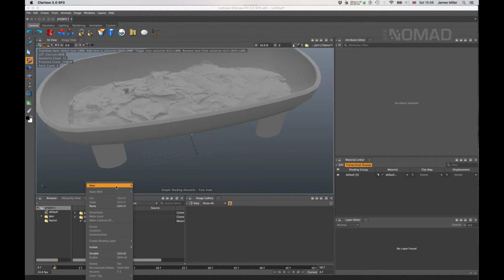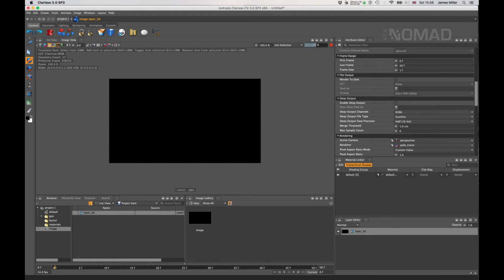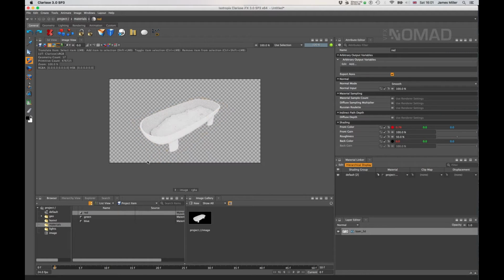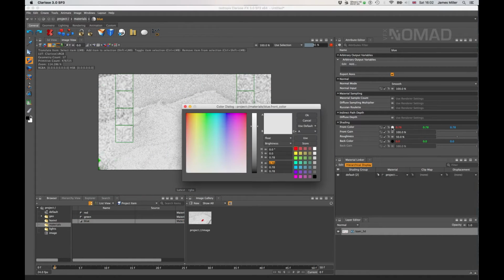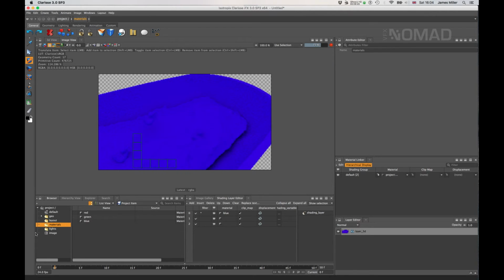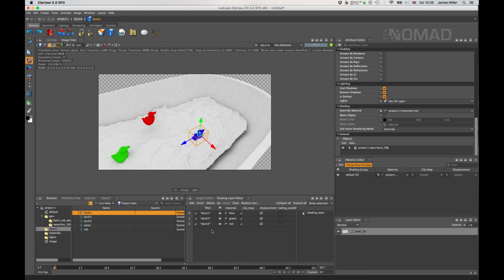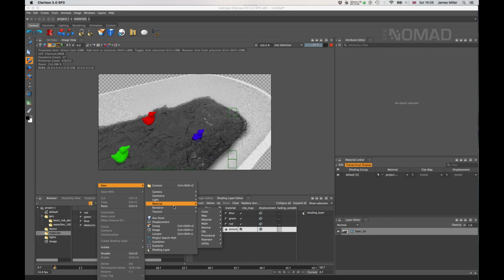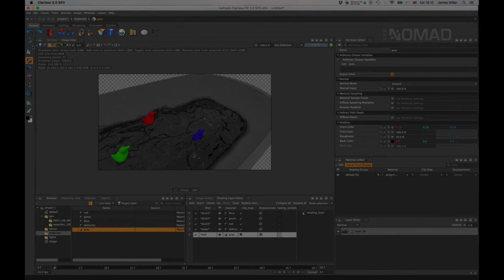Introduction to Clarisse - Materials and assignments - Part 3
Continuing our introduction, in this section we are going to create some materials, and apply them to our geometry. Additionally we will create an image and plug in a camera, so we can look at it all!

**update** please note that when you click on a shading layer, in the attributes section, you can in fact choose if rules have priority over overrides, and it's not fixed like I though - 6:50, top right hand corner.